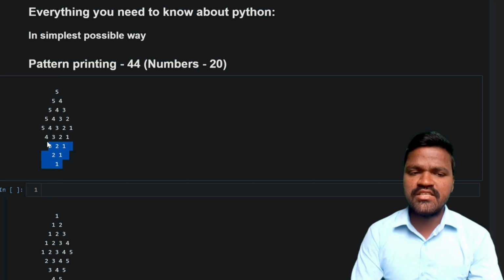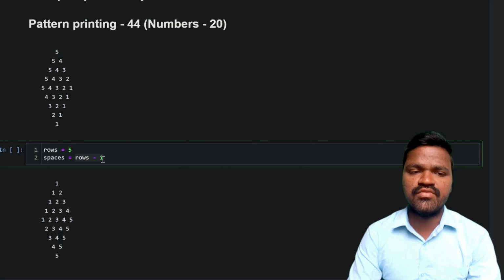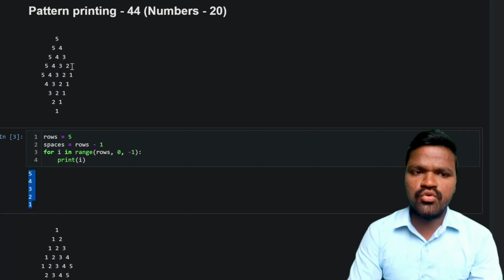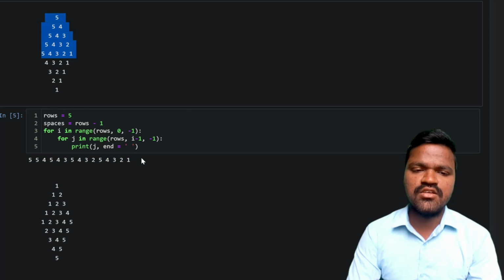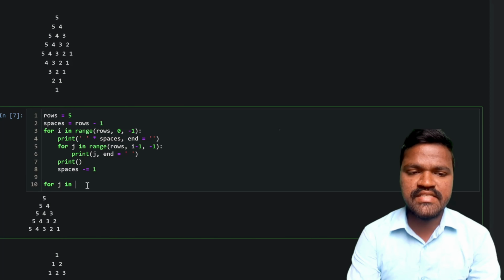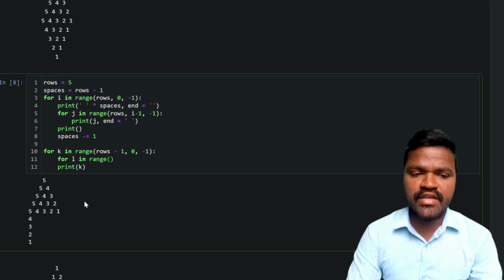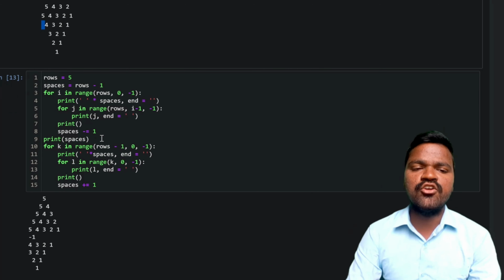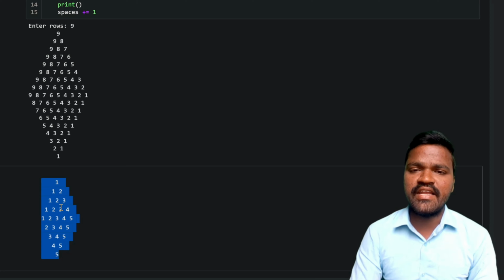Pattern printing 44 (Numbers - 20) | pattern printing in python tutorial | python full course